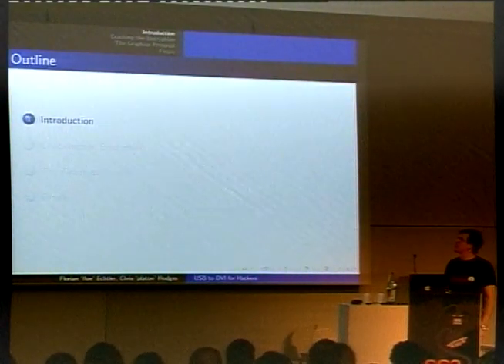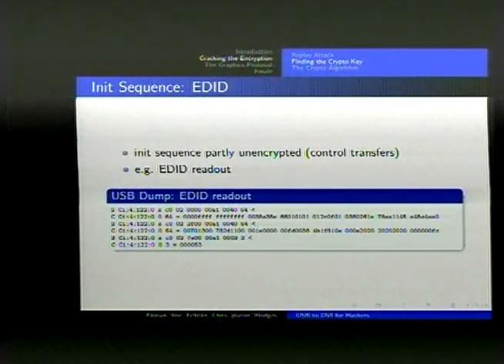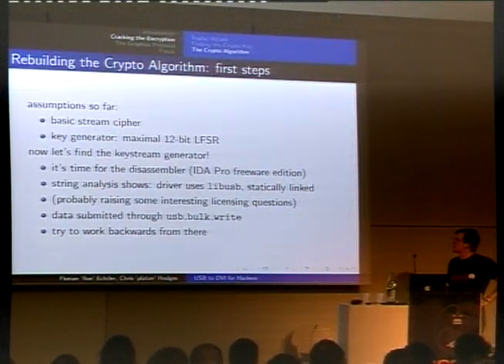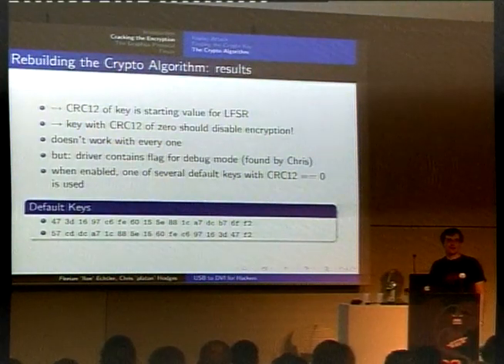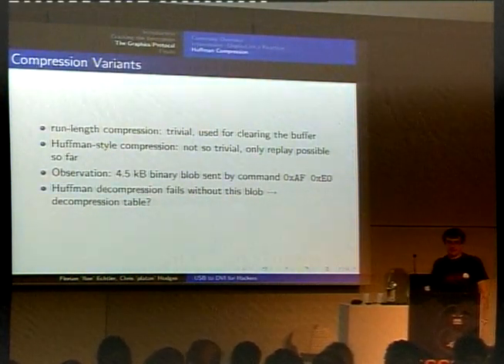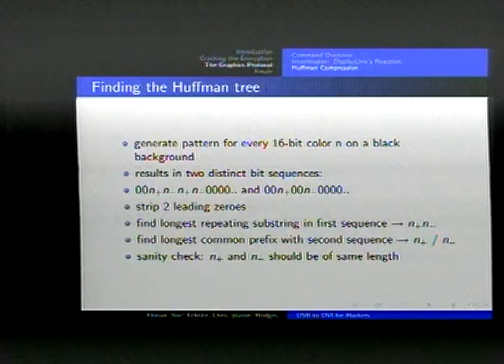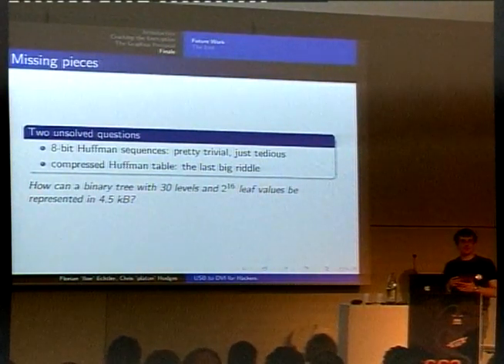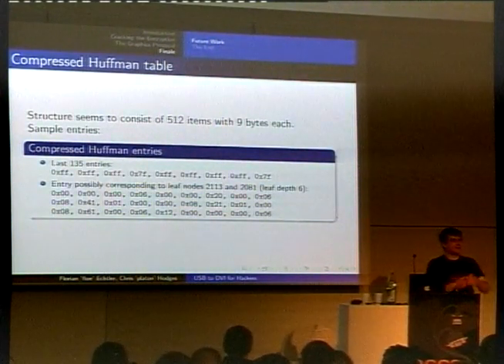26c3: Reverse-Engineering DisplayLink devices - 3353 - EN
ID: 3353
Event type: Lecture
Track: Hacking
Language used for presentation: English